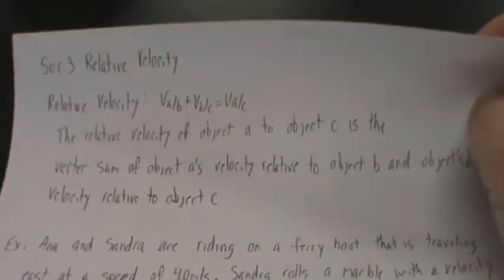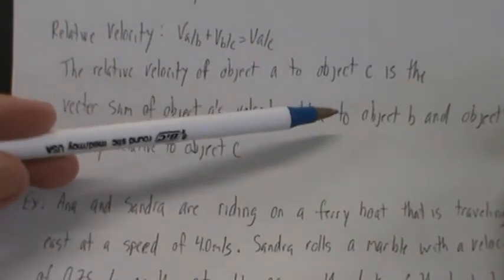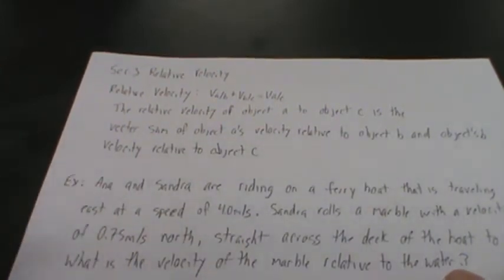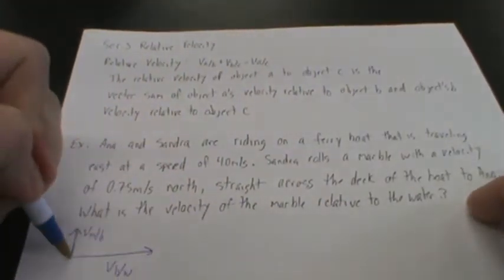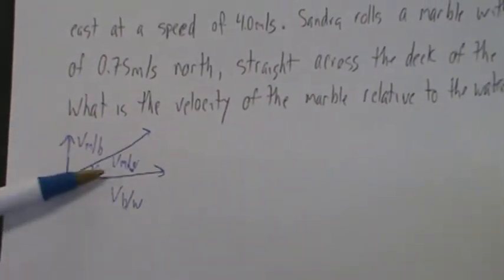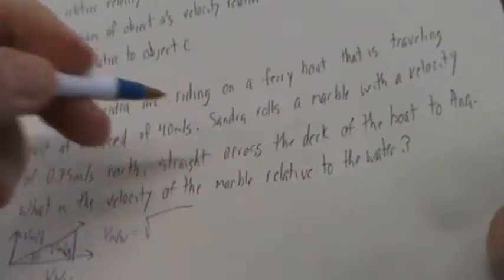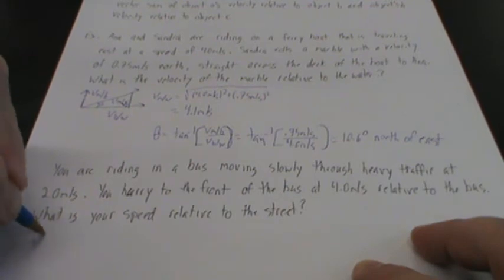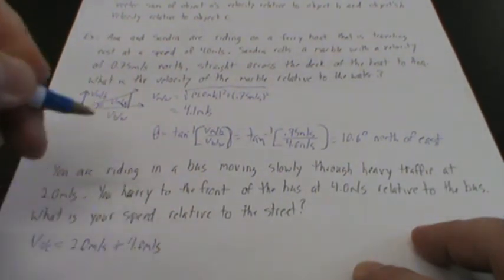Ch 6 Sec 3 Relative Velocity